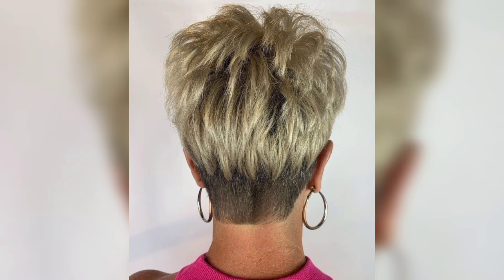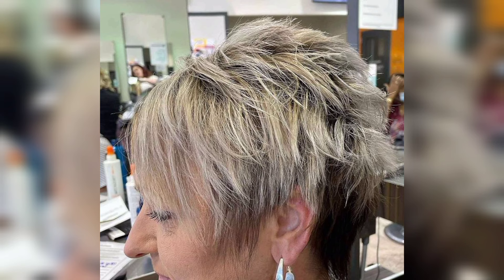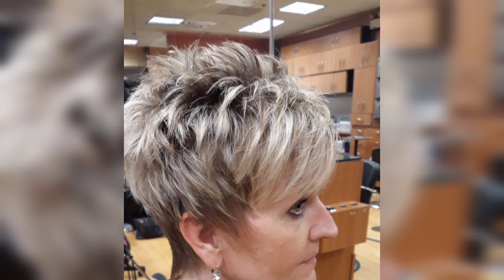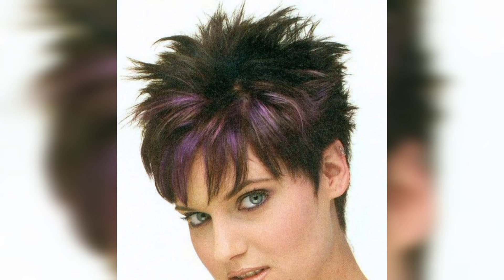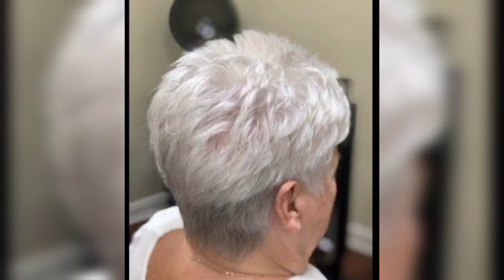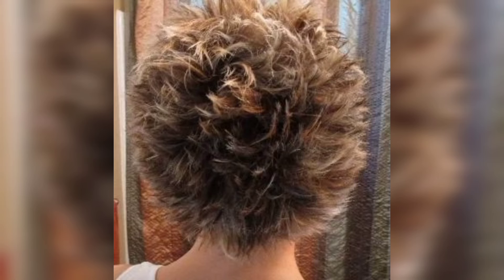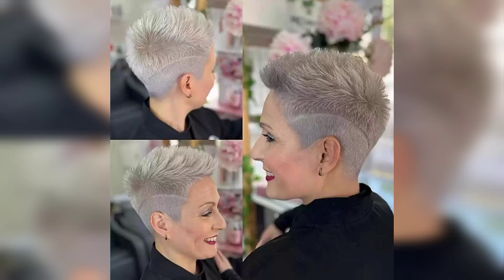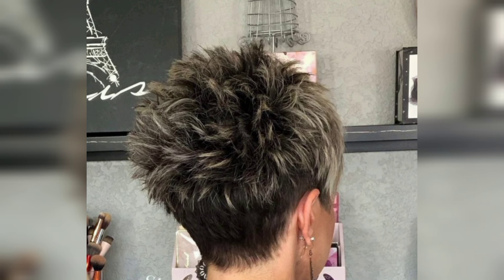FABULOUS SPKIES HAIRY CUT COLLECTION - hairdos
FABULOUS SPKIES HAIRY CUT COLLECTION